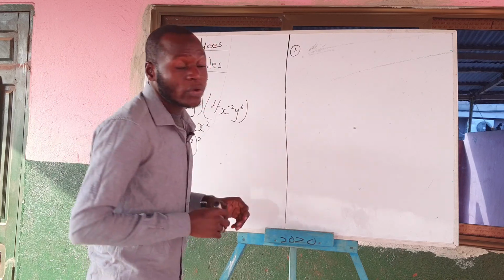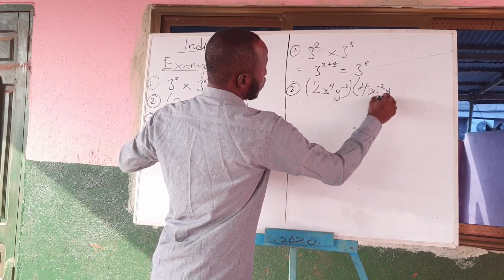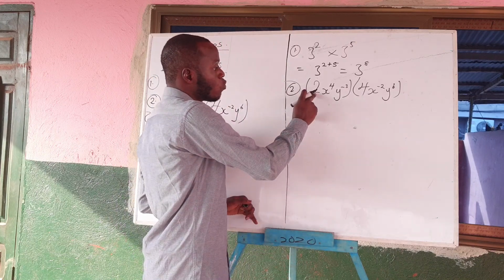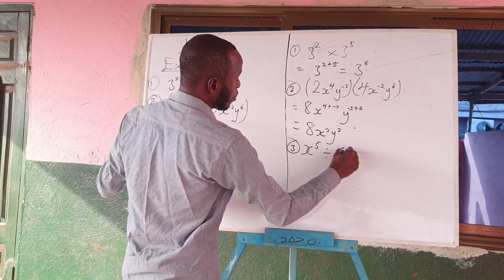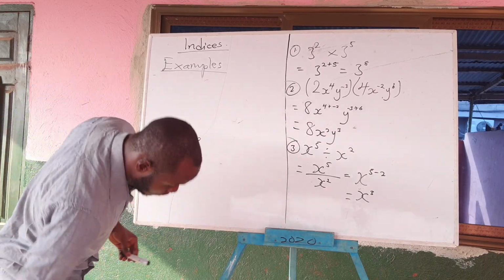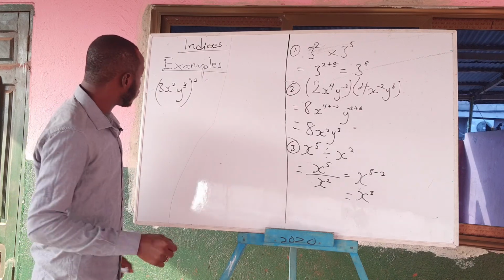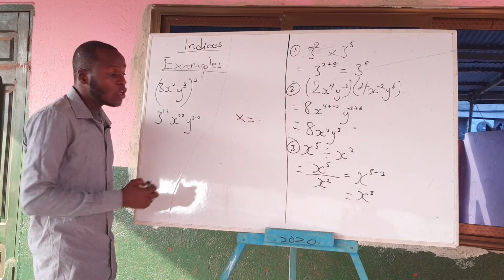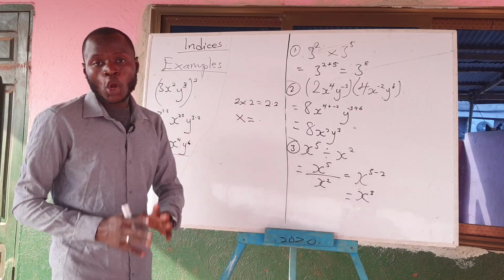Few examples on how to apply the laws of Indices